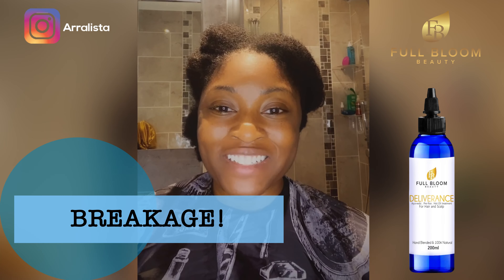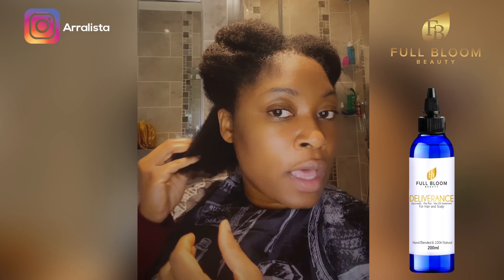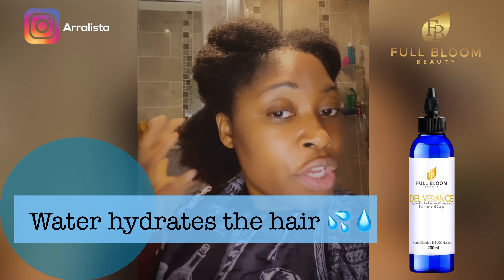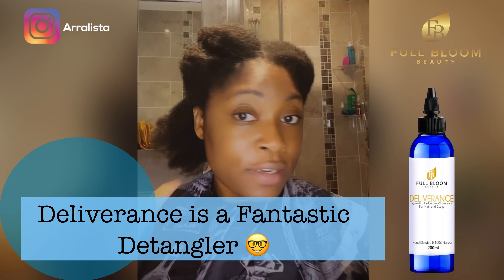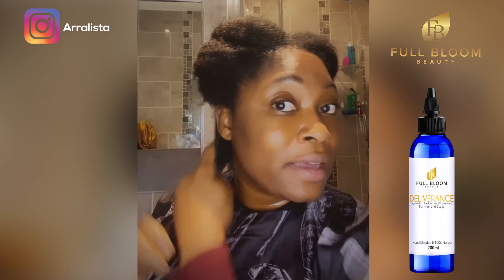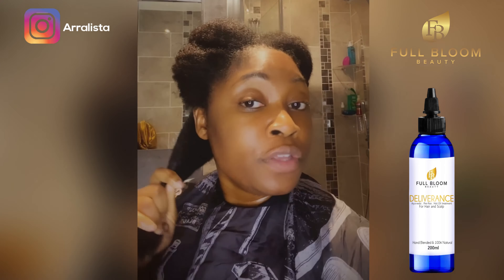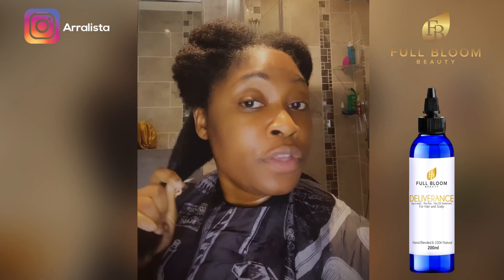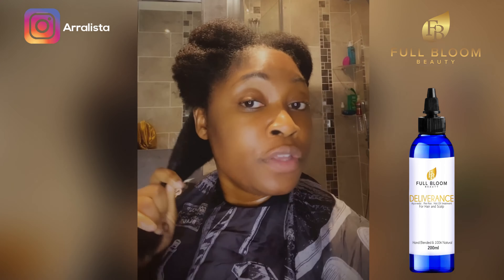How to detangle 4C hair | The best detangler for 4c Hair | No more dry hair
Hi Alistas / Blooming Beauties,

Here’s a quick video I put together from my Instagram live showing you how to eliminate breakage by detangling like a pro. Let me know what problems you have detangling your hair in the comments 😧

Products used